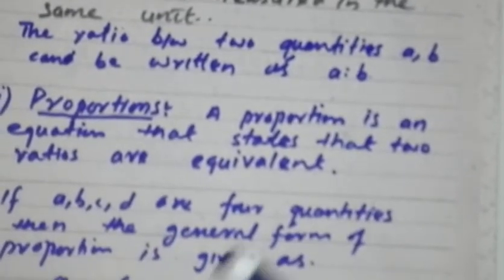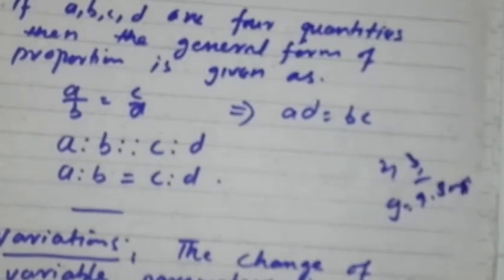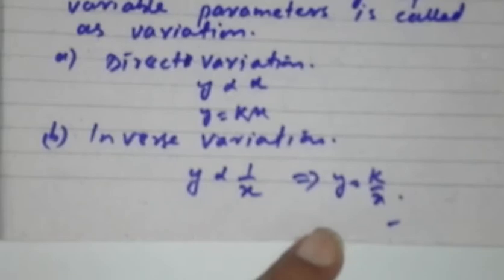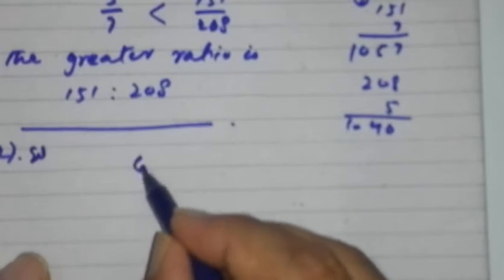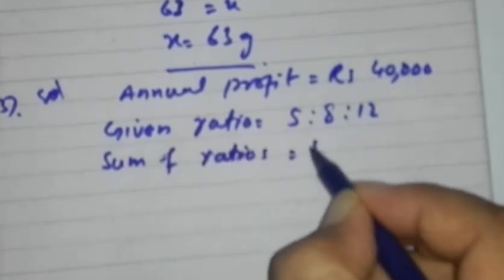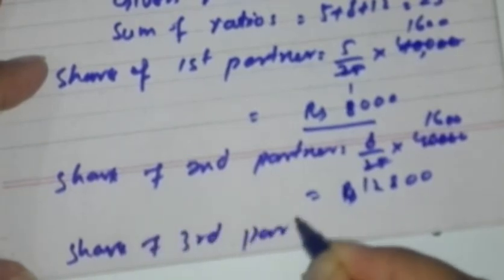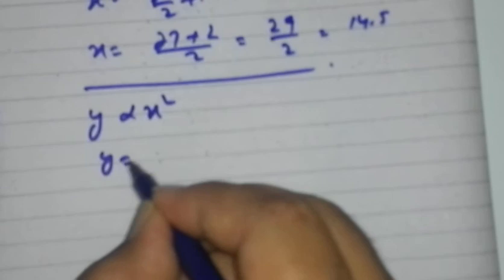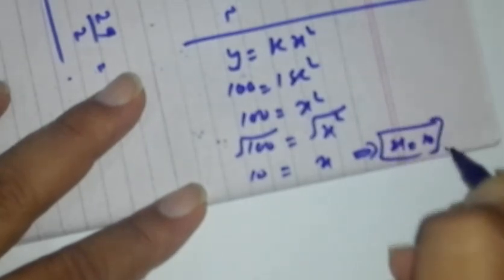Class 10th maths lecture 32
Exe 3.1 Q1,2,3.4,5